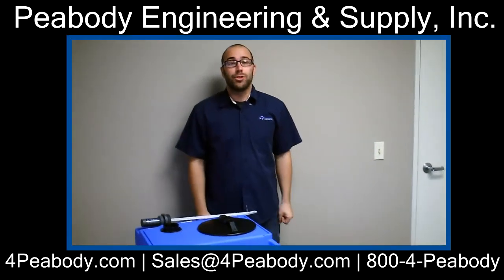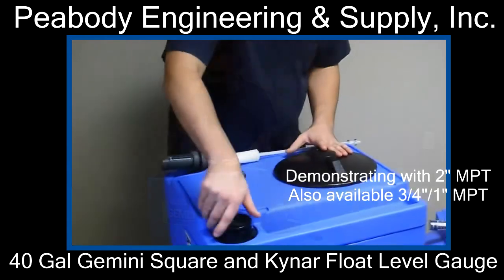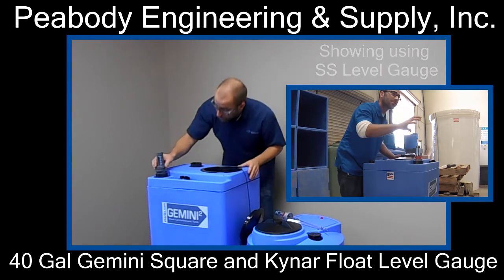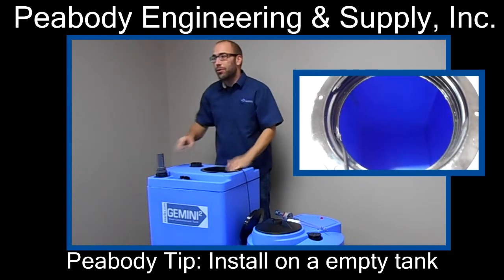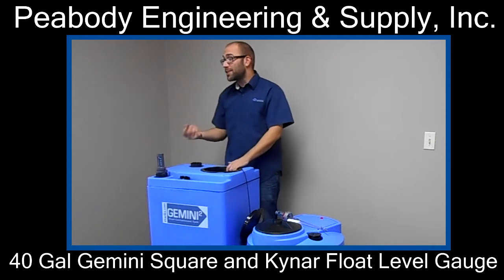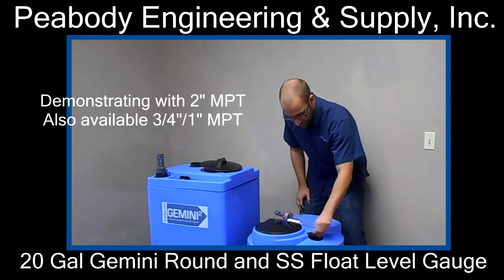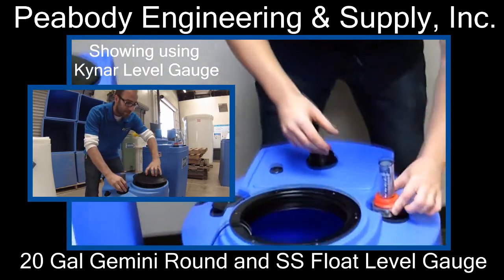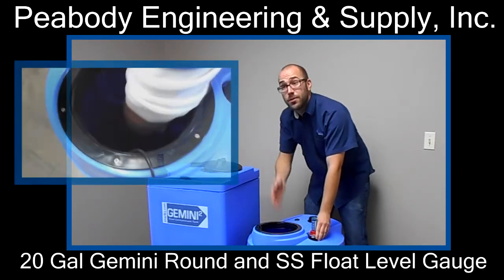How To Install Level Gauge Manual Float Type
Watch this informative How To Video as we show you how easy it is to install our Peabody Engineering Level Gauge Manual Float Type into our Gemini Dual Containment® Tanks. For the demonstration we are using our Gemini Square 40 Gallon size tank and our Gemini Cylindrical 20 Gallon size tank.  Our Level Gauges help to keep track of your tank levels. All Gemini Float Style Level Gauges have 2” MPT threads or our “NEW” ¾”/1” MPT, for easy installation into std. Gemini top connections, providing instant level indication on our double walled tanks. Available in your choice of Stainless Steel or PVDF for more aggressive chemical applications.

Level listed in 1/8, 1/4, 3/8, 1/2, 5/8, 3/4 and Full in easy to read format.

Custom sizes also available.